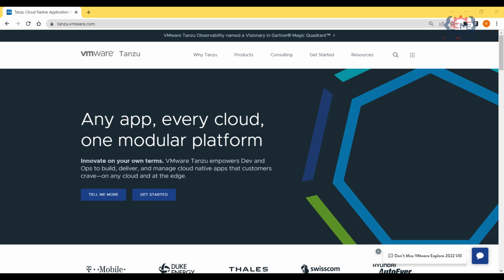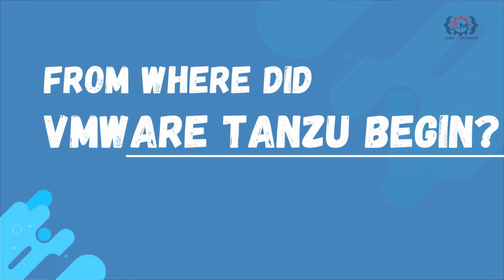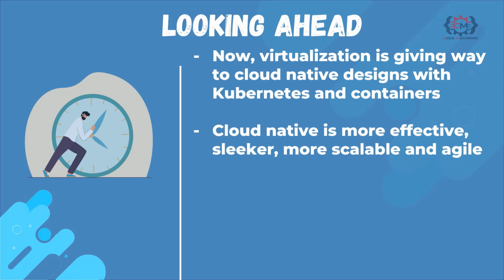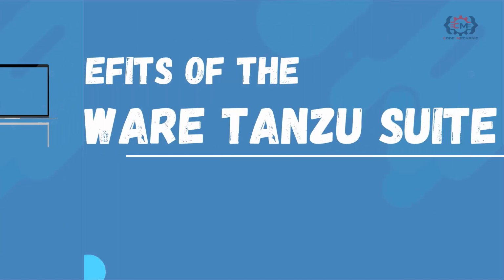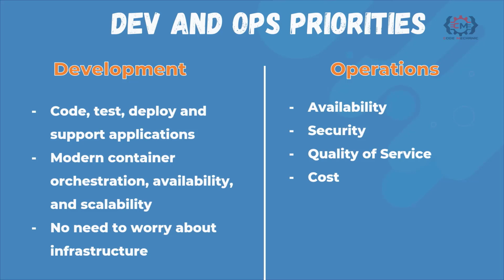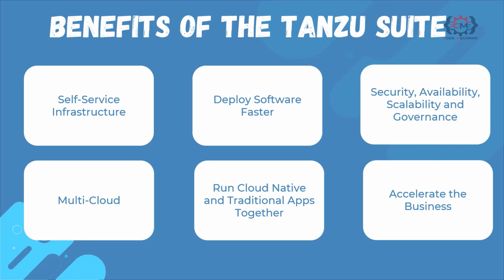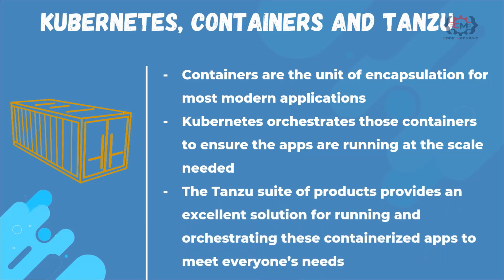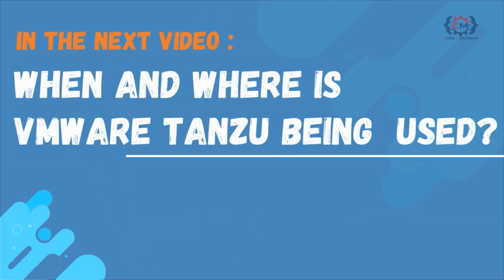What is VMware Tanzu? and Benefits of using VMware Tanzu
Welcome to CodeMechanic
Well, in this video we are going to answer the question of what is vmware tanzu?
What makes up the Tanzu suite? You found out that it's made up of 9 different products really broken up into two categories, one that meets the needs of the application development group and another that meets the needs of the IT operations group. Some of the products are here as the result of an acquisition. Others were created by VMware in their own internal development group. And I should mention that the Tanzu family, or suite of products, really continues to evolve all the time. But we should remind ourselves that it's all about the applications. That's the ultimate goal here, to run the business applications as efficiently as possible, whether it's a traditional application in a virtual machine or a modern Cloud Native application inside a container.

From there, we are going to look about the benefits of the Tanzu suite, making development, deployment, orchestration, security, cost management, scalability, and monitoring easier for everyone.

And then finally, we briefly talk about how containers and Kubernetes are used in Cloud Native designs for application modernization and how that relates to the VMwareTanzu of products.

00:00 What is VMware Tanzu?
03:00 From where did VmWare Tanzu Begin?
05:30 Application Comes First
06:40 Benefits of the VMware Tanzu
10:50 Kubernetes, Containers and Tanzu